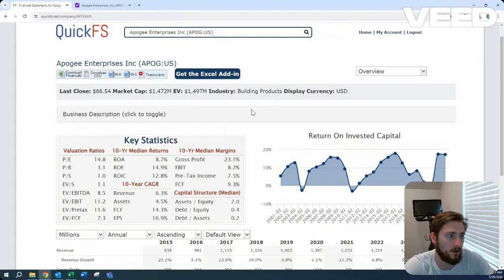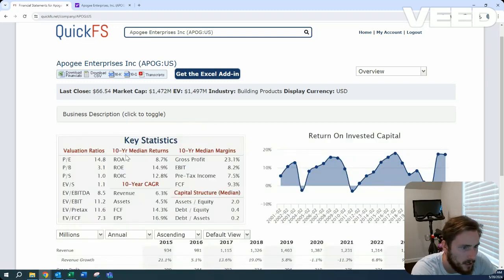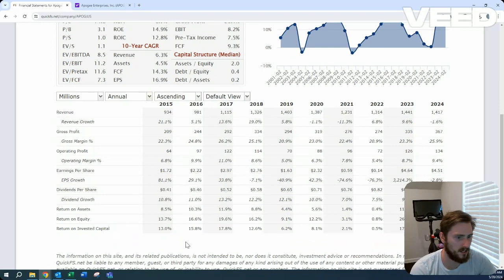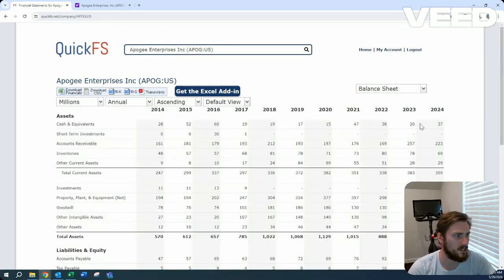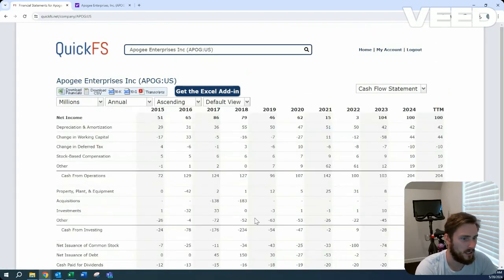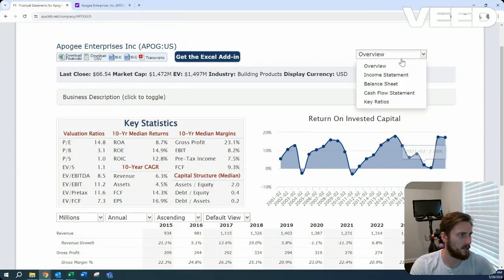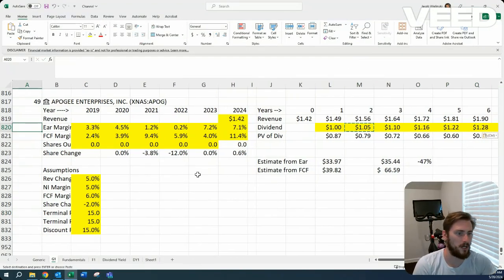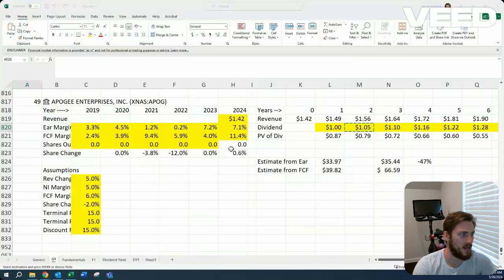Present value of APOG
This is a high level calculation of earnings and free cash flow on Apogee Enterprises, Company 49 of the generic stock screener.